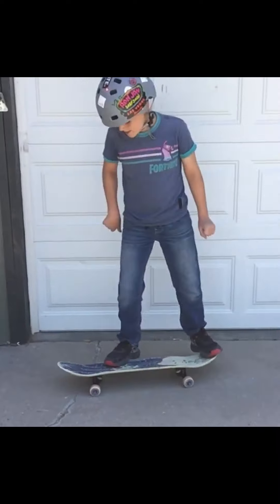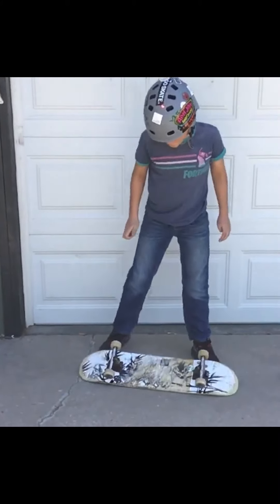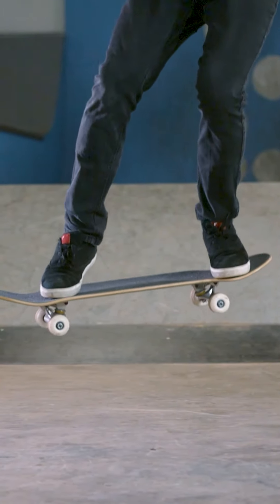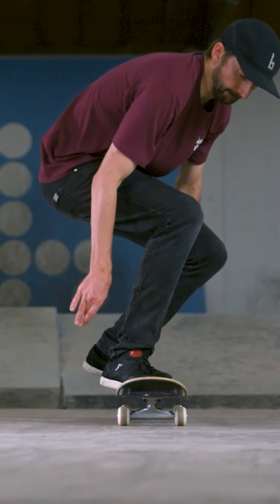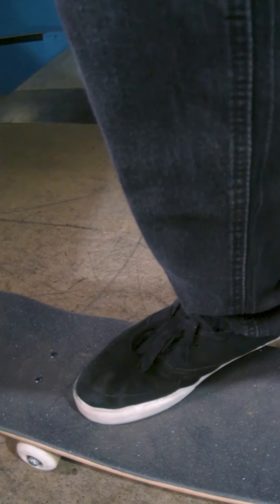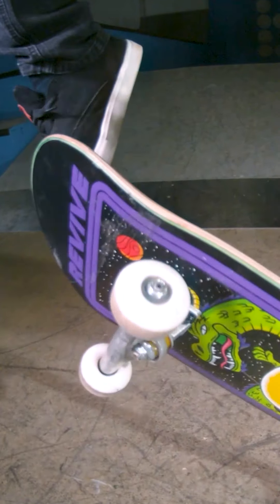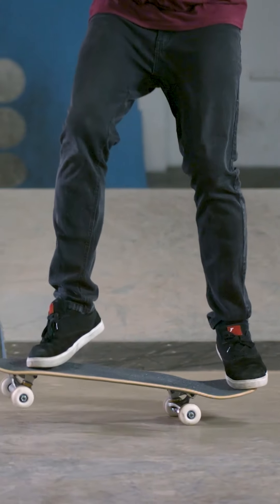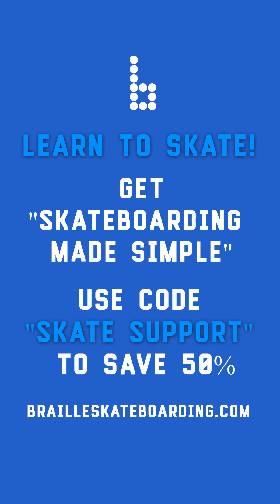Kickflip Skate Supportr for Emmett!